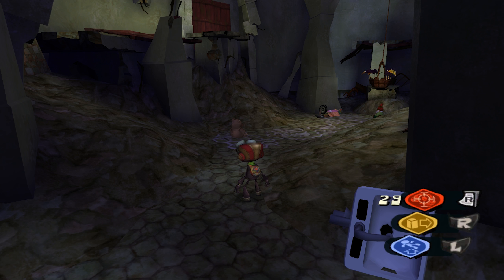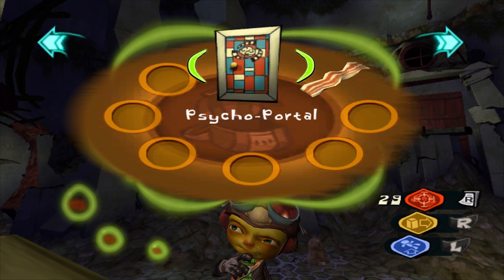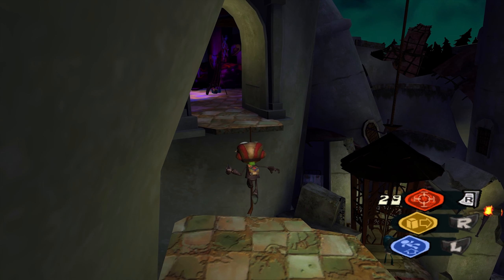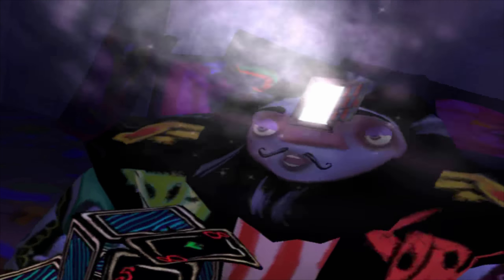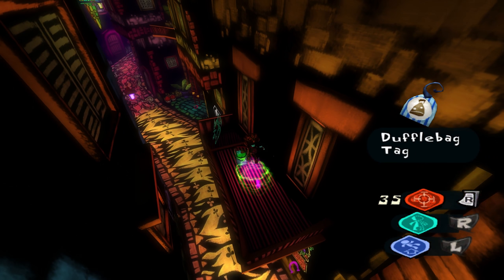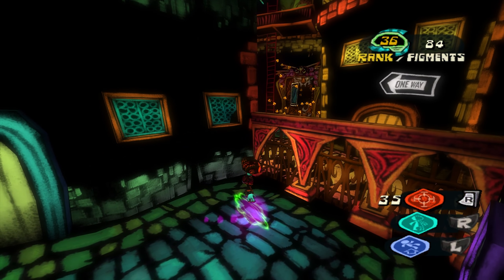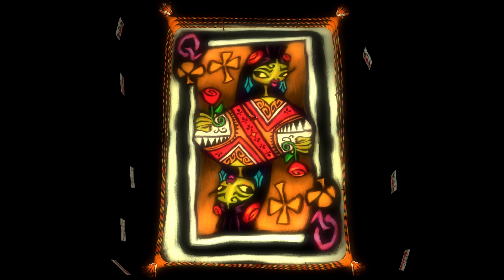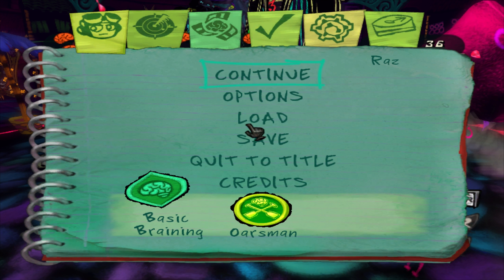Let's play Psychonauts Part 28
This is one trippy world